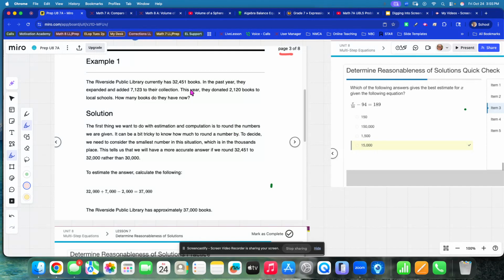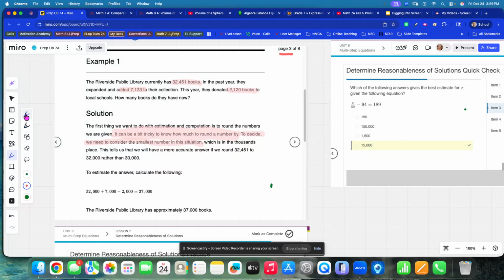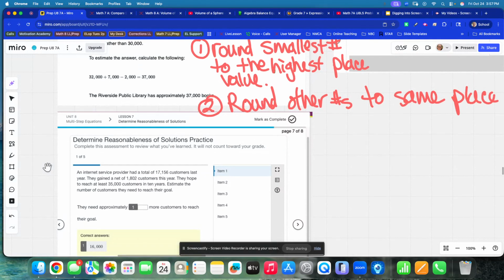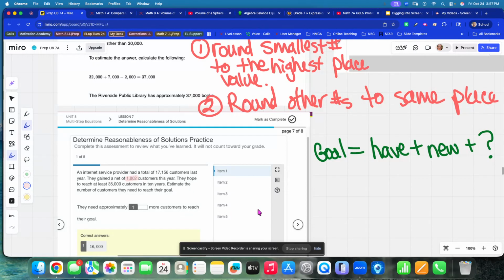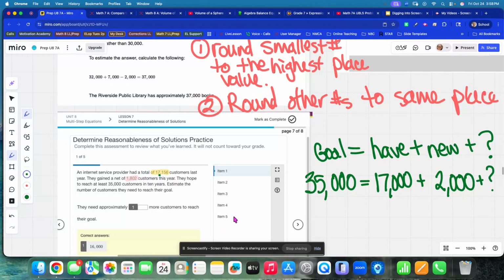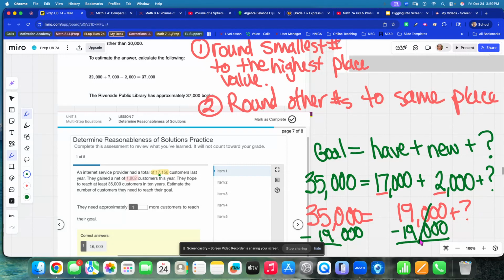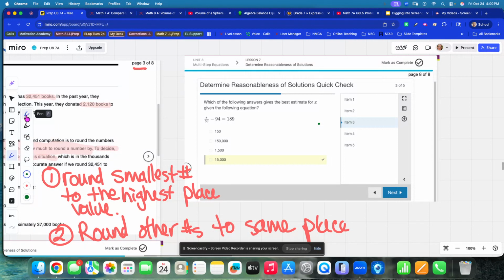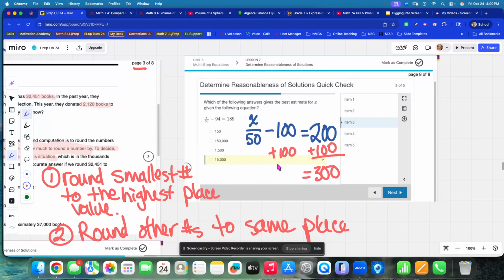Estimating with Rounding: Identify Place Value from Smallest Number